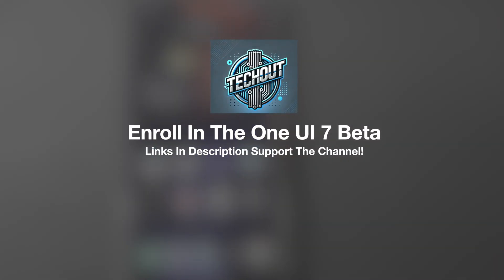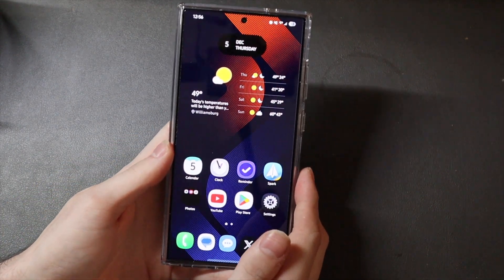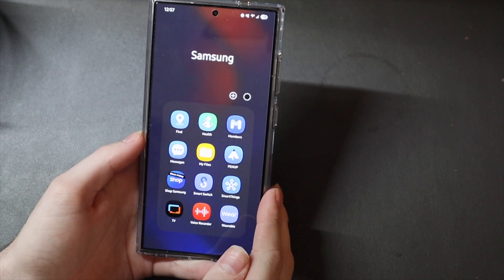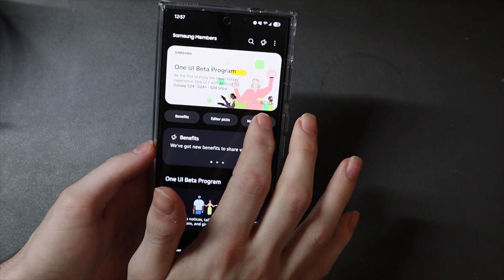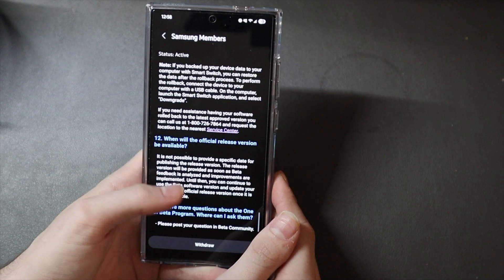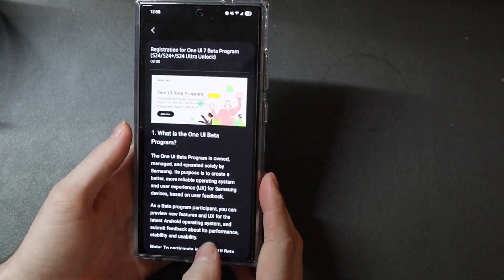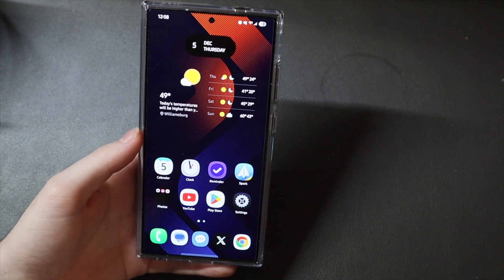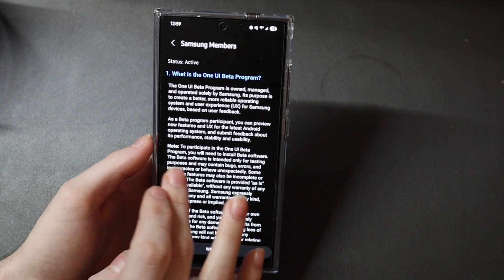How To Enroll In The One UI 7 Beta and Install It On Your Device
Socials:
X/Instagram @TechoutonYT